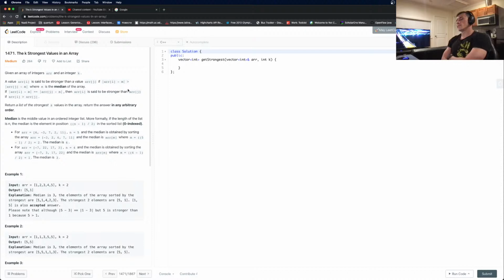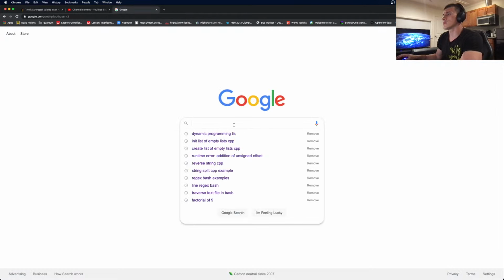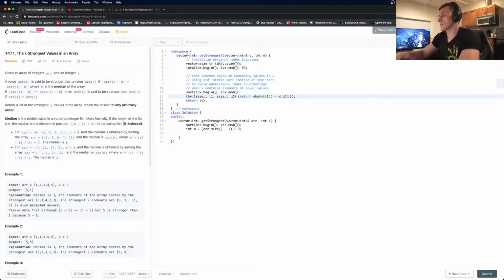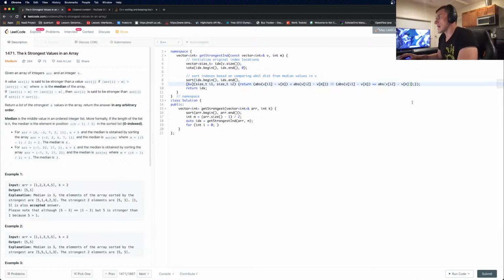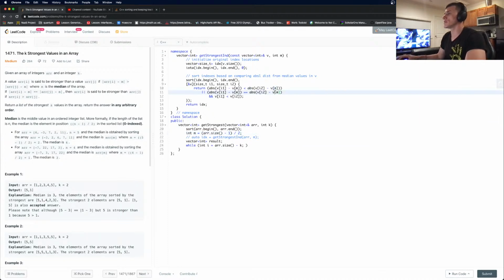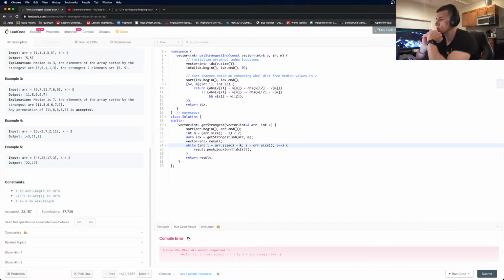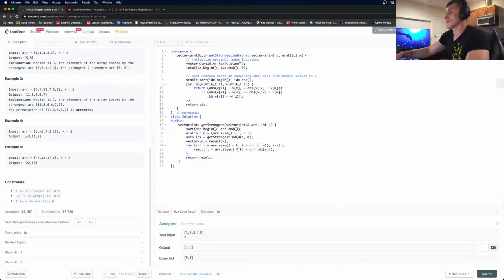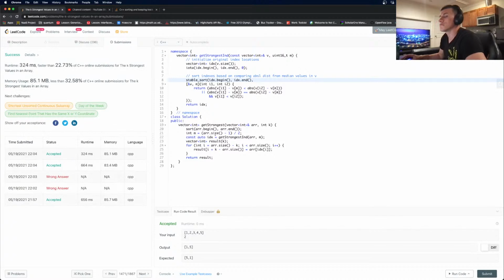[Problem 45 out of 1000]: Degenerate Codes Live - Medium Skills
1471. The k Strongest Values in an Array

Description:

Given an array of integers arr and an integer k.

A value arr[i] is said to be stronger than a value arr[j] if |arr[i] - m| greater than |arr[j] - m| where m is the median of the array.
If |arr[i] - m| == |arr[j] - m|, then arr[i] is said to be stronger than arr[j] if arr[i] greater than arr[j].

Return a list of the strongest k values in the array. return the answer in any arbitrary order.

Median is the middle value in an ordered integer list. More formally, if the length of the list is n, the median is the element in position ((n - 1) / 2) in the sorted list (0-indexed).

For arr = [6, -3, 7, 2, 11], n = 5 and the median is obtained by sorting the array arr = [-3, 2, 6, 7, 11] and the median is arr[m] where m = ((5 - 1) / 2) = 2. The median is 6.
For arr = [-7, 22, 17, 3], n = 4 and the median is obtained by sorting the array arr = [-7, 3, 17, 22] and the median is arr[m] where m = ((4 - 1) / 2) = 1. The median is 3.